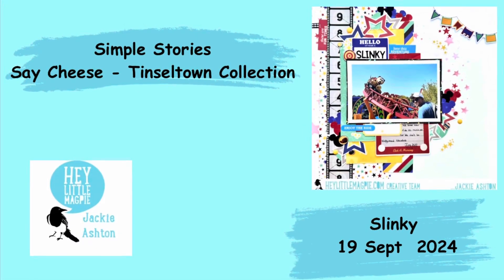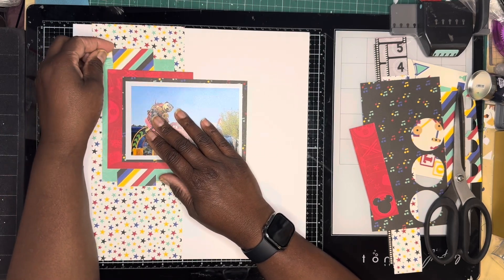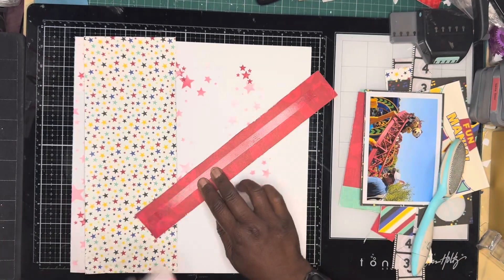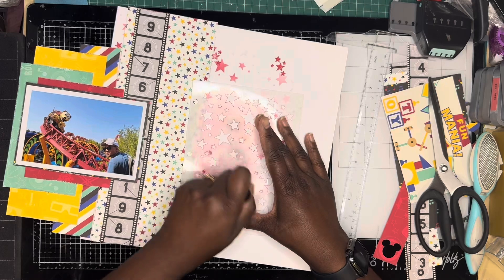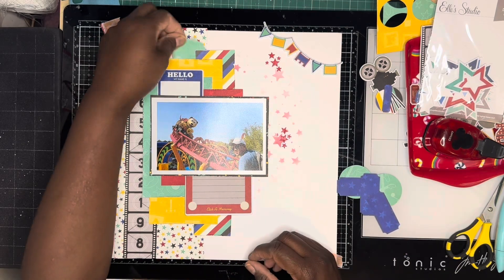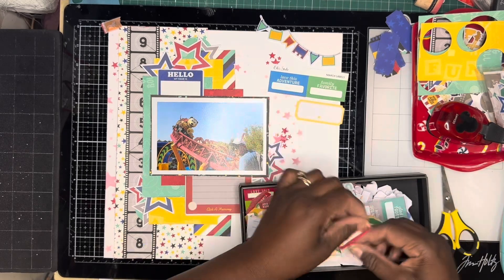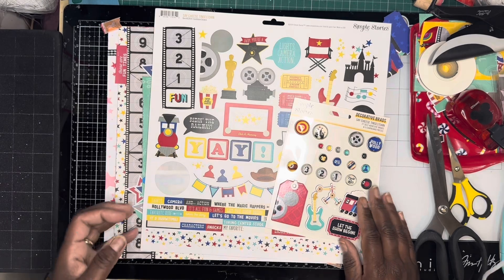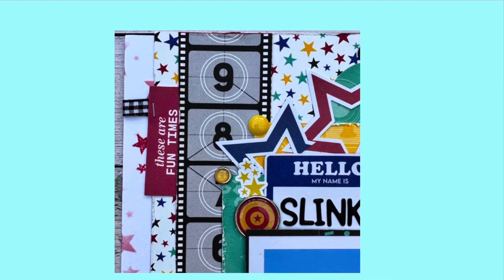DT Jackie Ashton - Simple Stories - Say Cheese - Tinseltown Collection | Slinky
Hi,

You can find the full collection here

Hey Little Magpie Stamp – Life Captured

Elle’s Studio Die Cuts

Happy Scrapping

Jackie xxx